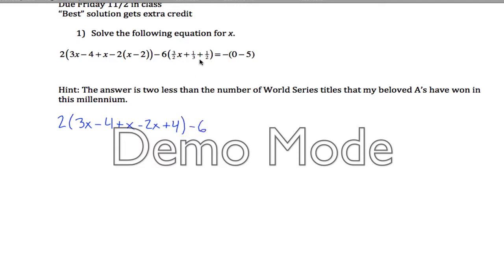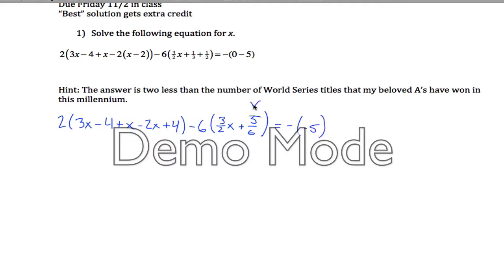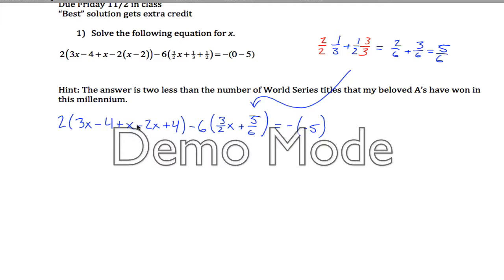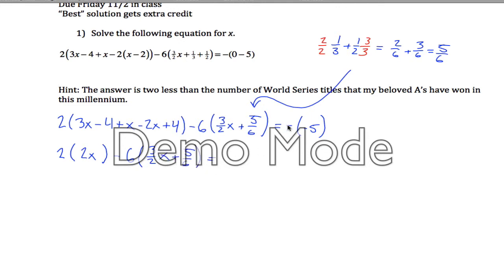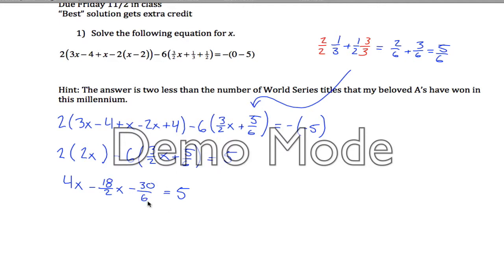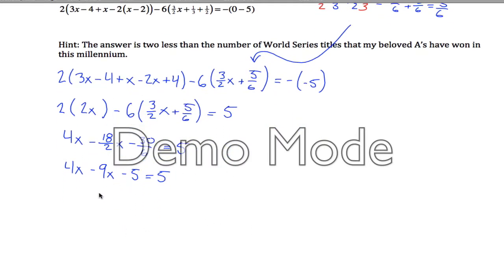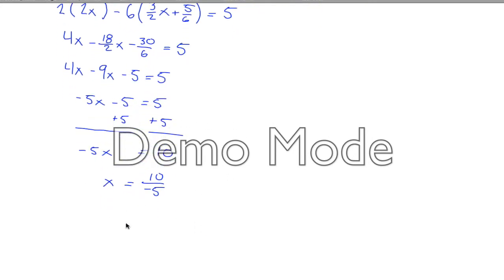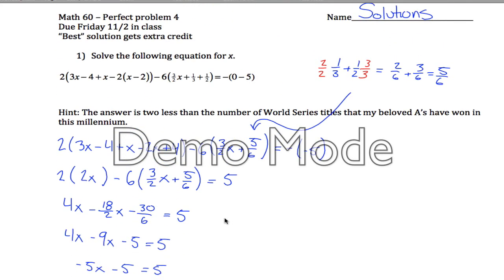Solving Linear Equation example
PP 4 Solutions math 60 - All videos listed and organized